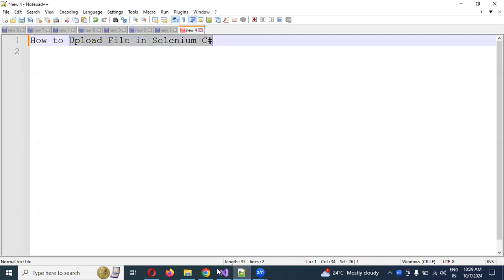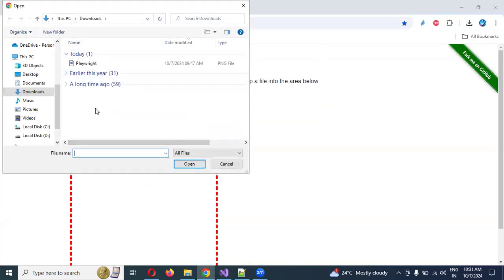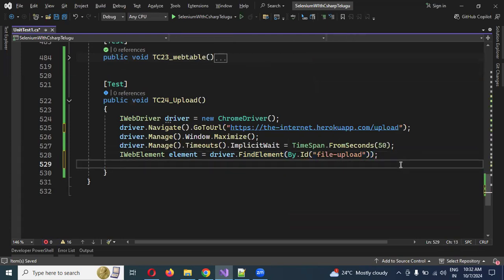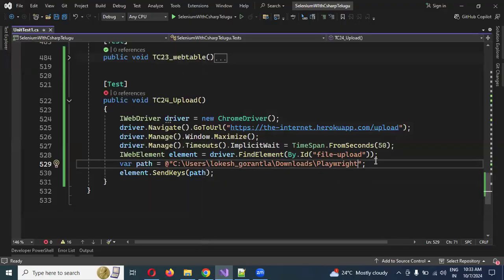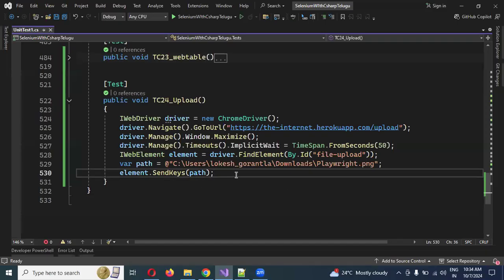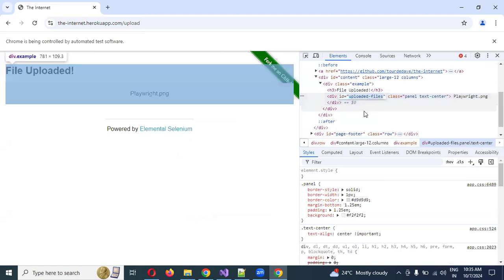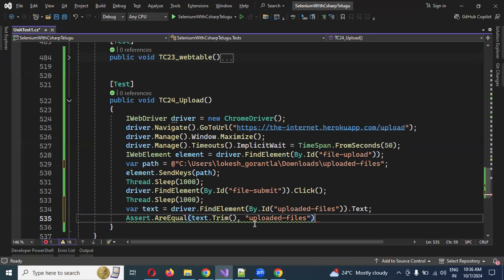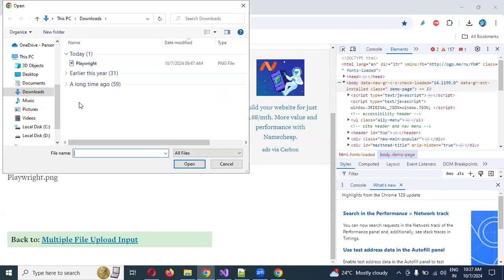[2024] Part 26: How to Upload File in Selenium C#